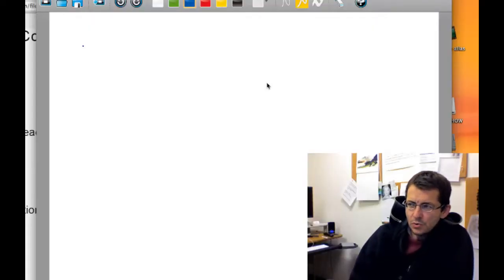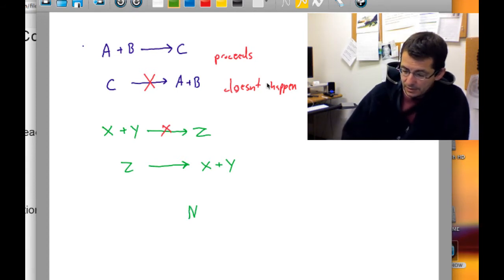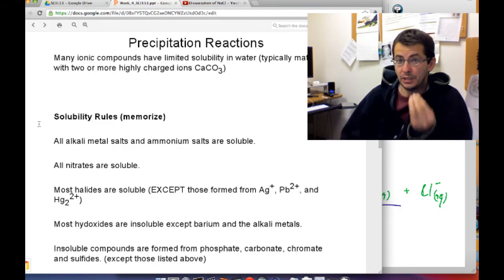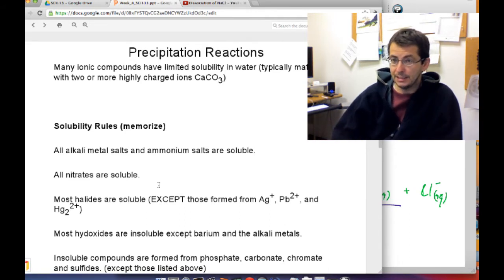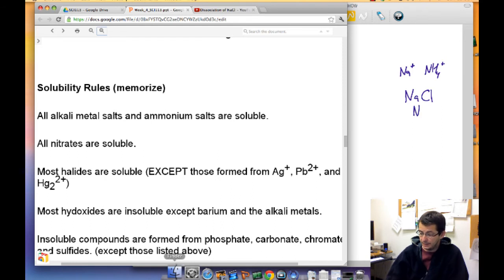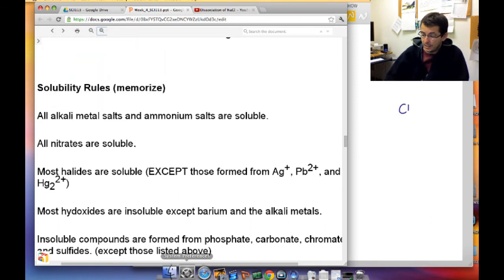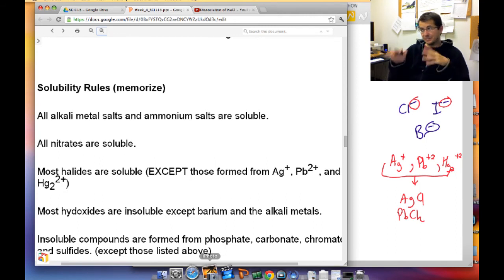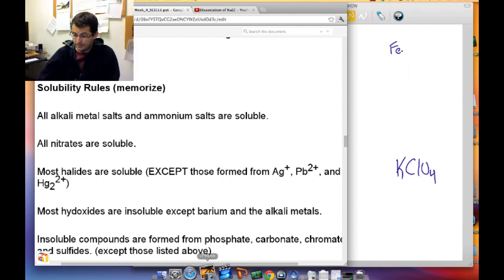SCI113 Chemistry Week4c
Solubility RULES!!!